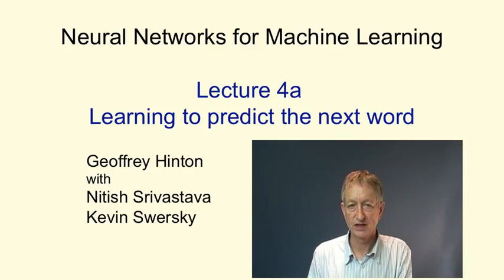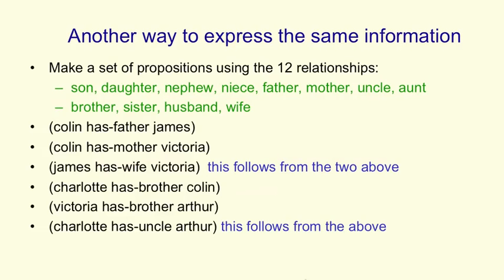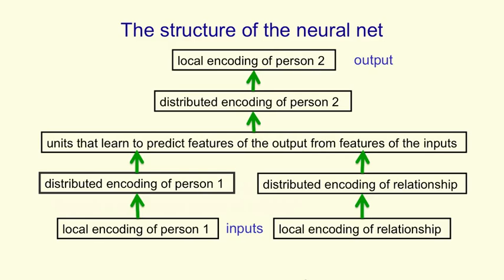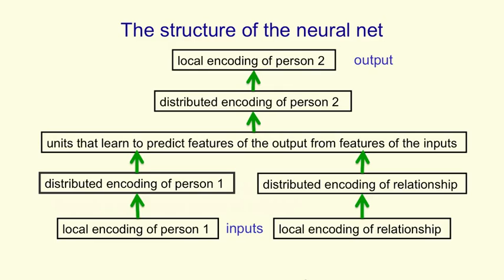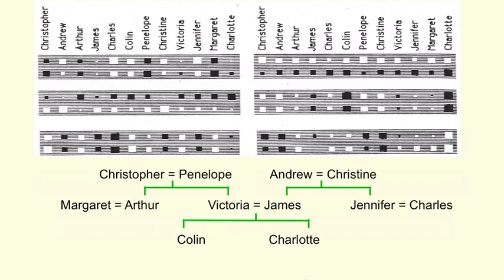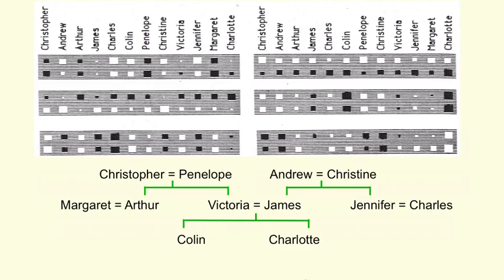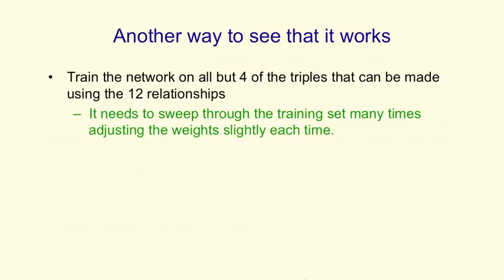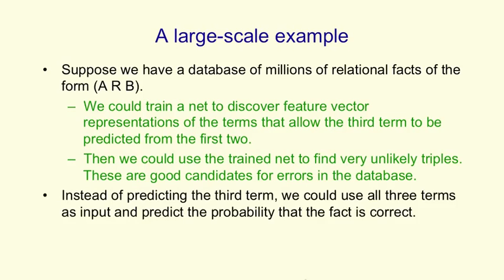4 - 1 - Learning to predict the next word [13 min]